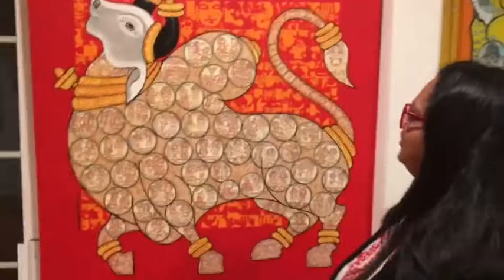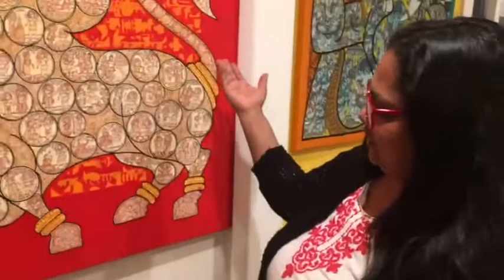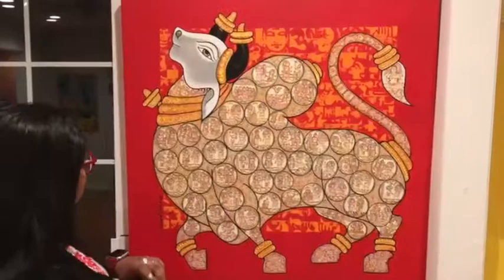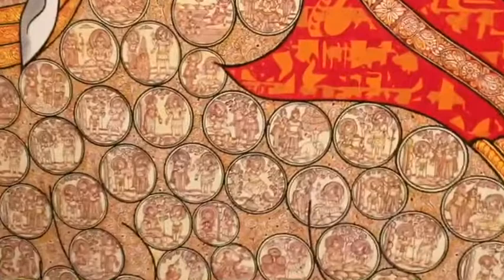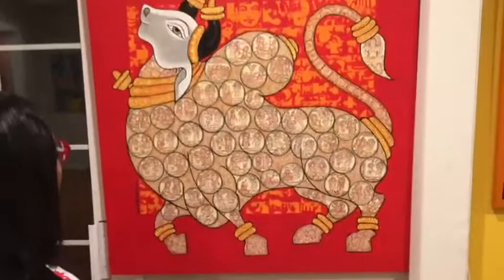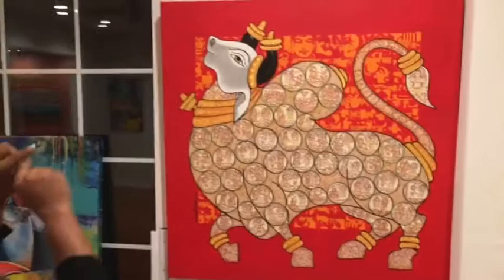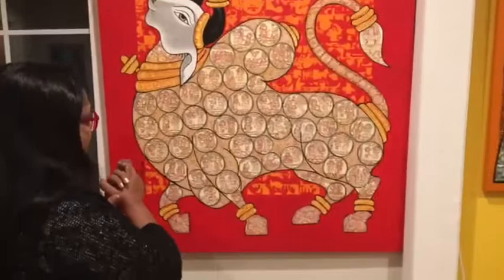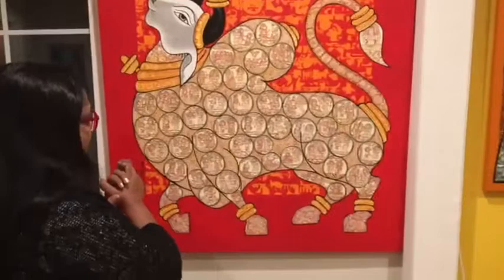Client Testimonial on Vivek Kumavat's vibrant painting of Nandi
Listen to our friend Pragati Sharma share her immediate reaction to artist Vivek Kumavat's painting of Nandi, during our Diwali open house last weekend. A champion of Indian folk art and the founder of the wonderful Pragati Art School in the Bay Area, Pragati was particularly drawn to the bold red color and Vivek's use of traditional Pattachitra.

Vivek Kumavat is a contemporary Indian artist whose paintings honor the bull’s majestic spirit and cultural significance through Nandi, the sacred bull calf and gatekeeper of Lord Shiva. or visit Laasya Art gallery in Palo Alto (San Francisco Bay Area).